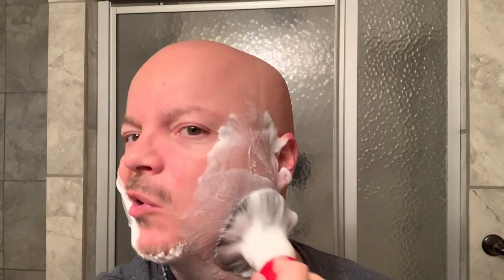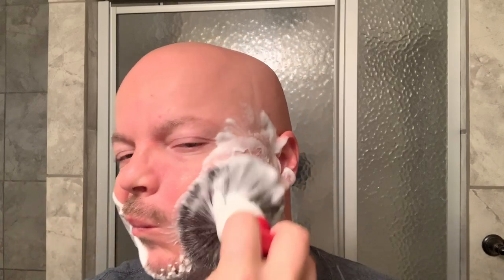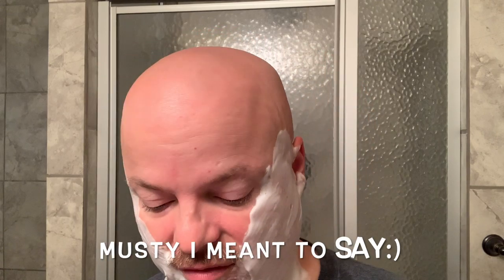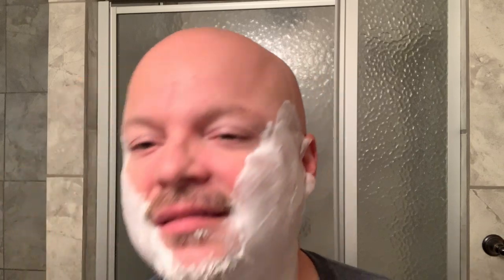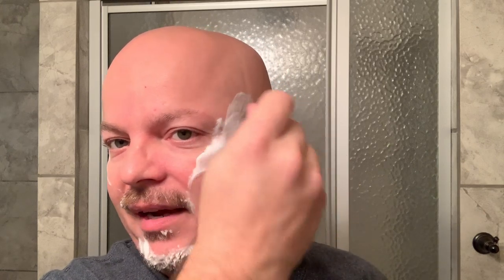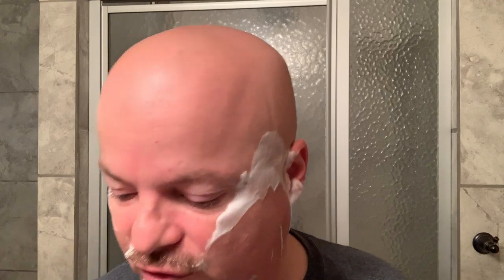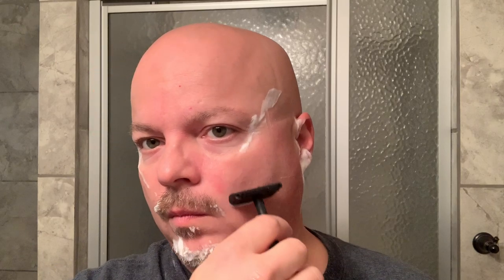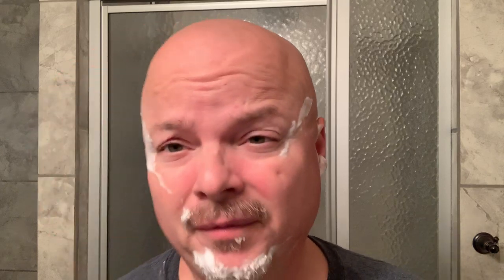Pascal Razor & Soap Commander Bounty